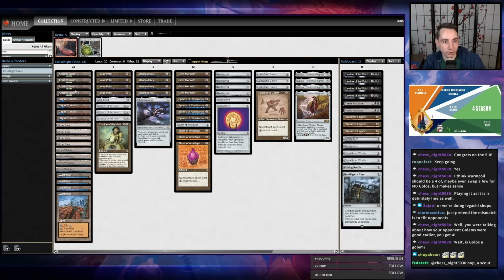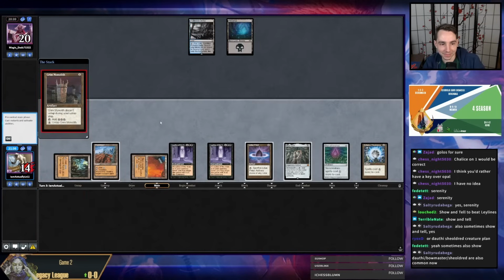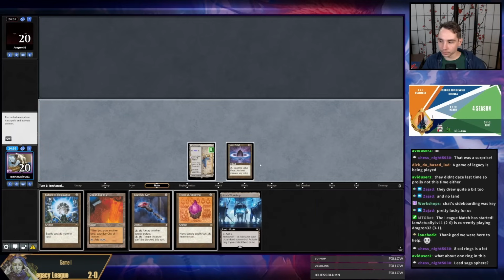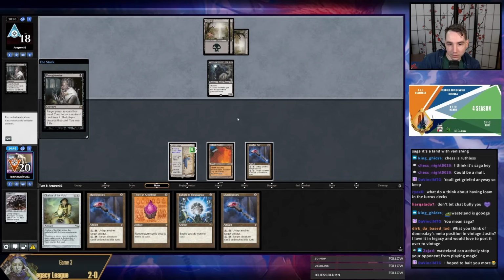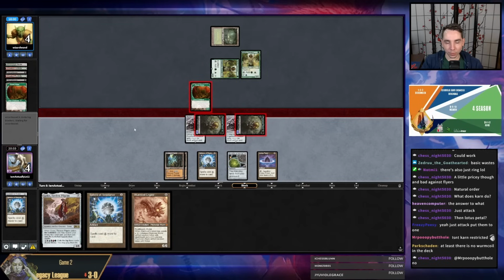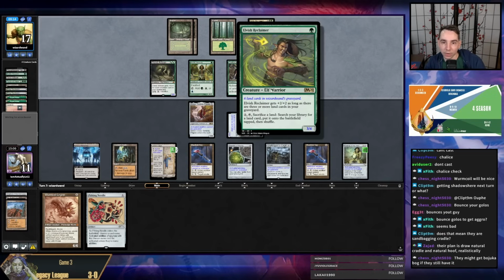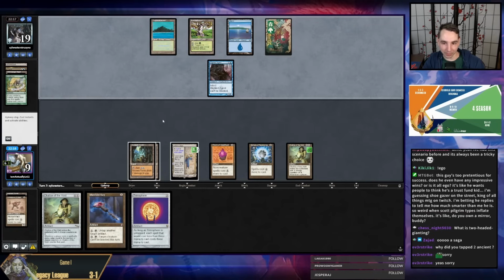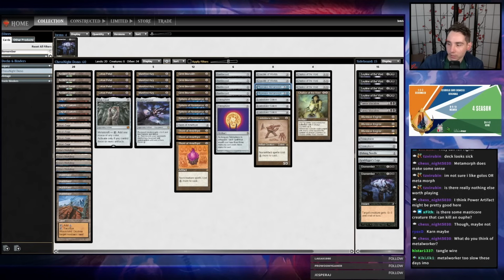What if we brought Workshop Aggro to Legacy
Legacy League: Aggro Shops (01/08/24)

00:00 Start
00:34 Deck Tech
04:02 R1 vs Reanimator
14:21 R2 vs Delver
34:27 R3 vs Mono Black
00:58:26 R4 vs Cradle
01:38:31 R5 vs Infect